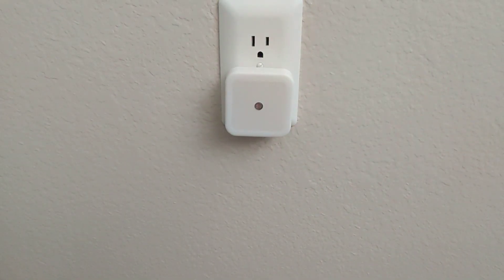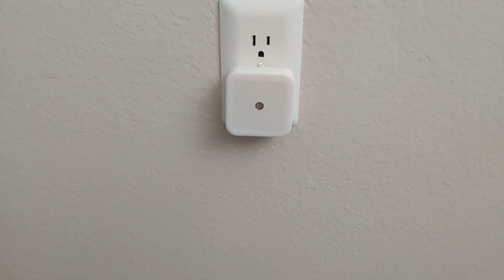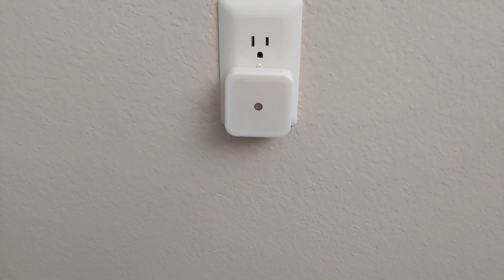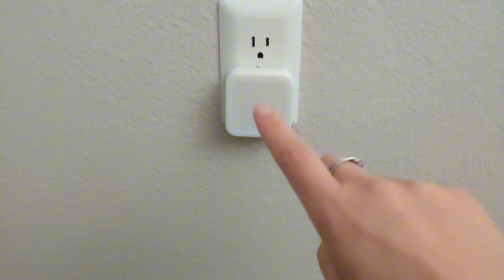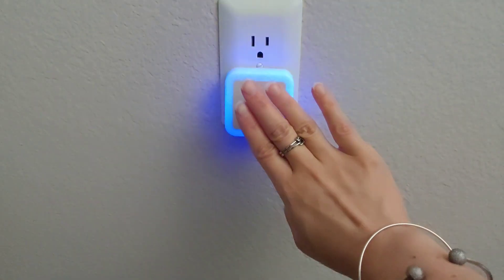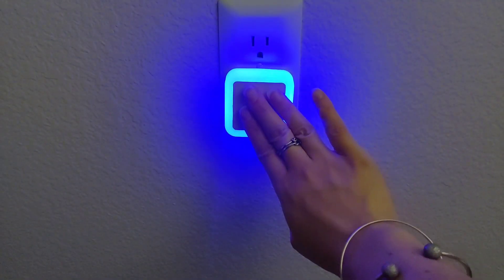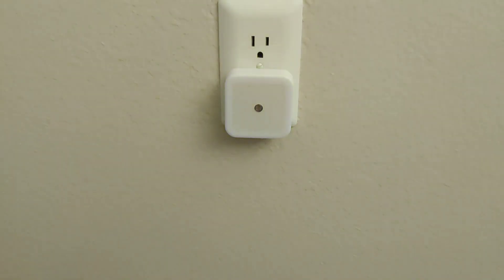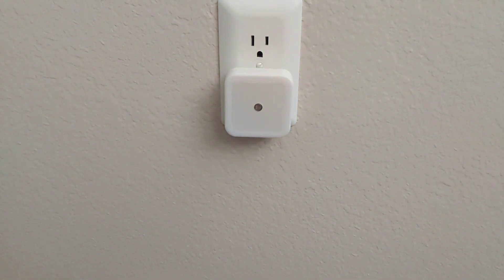Check out this blue led dusk to dawn light! I have multiple!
Sujeet Blue Plug-in Dusk to Dawn LED Night Lights for Kids Bedroom, Bathroom, Hallway!

Features:
- Plug-in LED night lights with dusk to dawn sensor.
- Emit a soft blue glow ideal for kids' bedrooms, bathrooms, and hallways.
- Automatically turn on at dusk and off at dawn, providing convenience and energy efficiency.
- Compact design that doesn't obstruct other outlets.
- Provides gentle illumination without disturbing sleep.